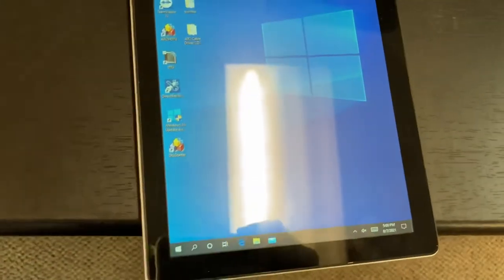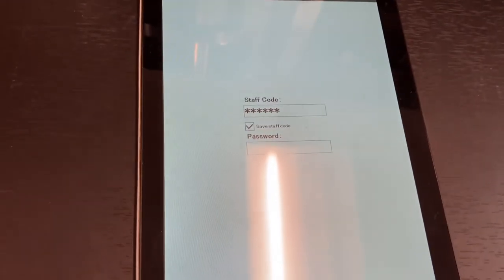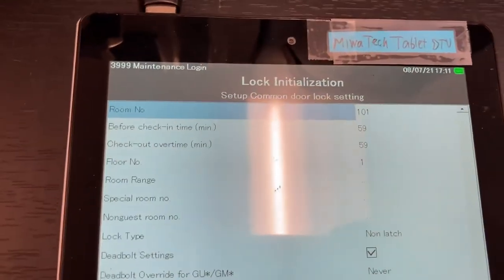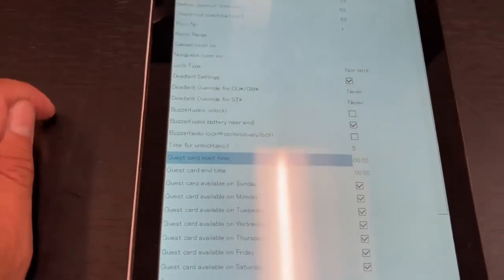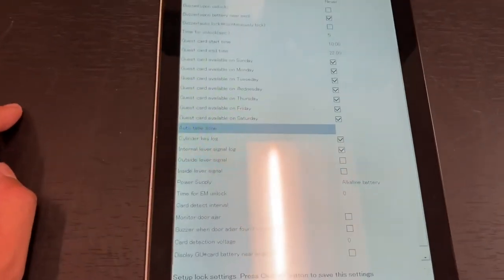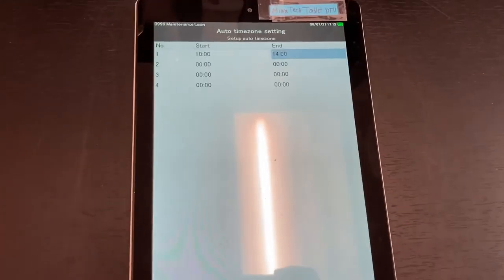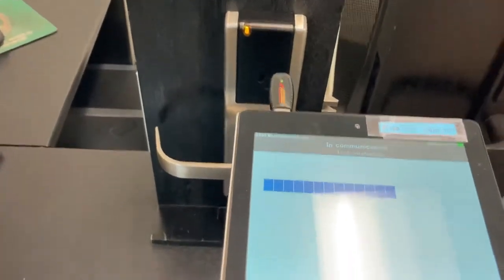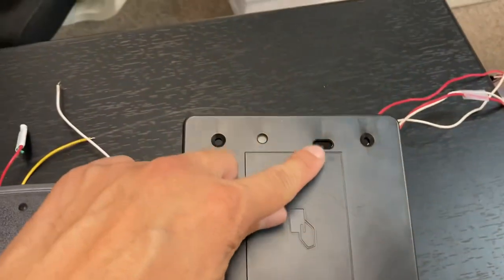Tablet DTU - Program a Miwa Lock ALV2 Common Door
MIWA Lock -

Programming a common door with your a tablet DTU.